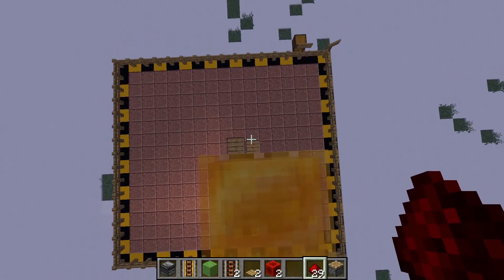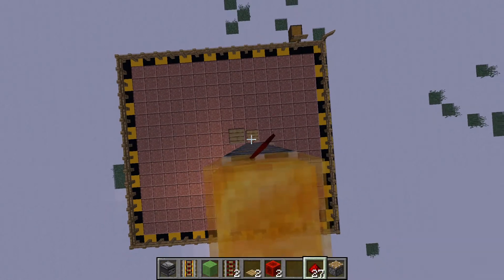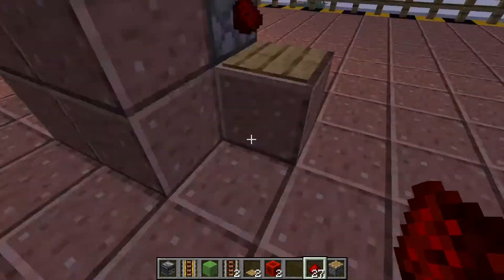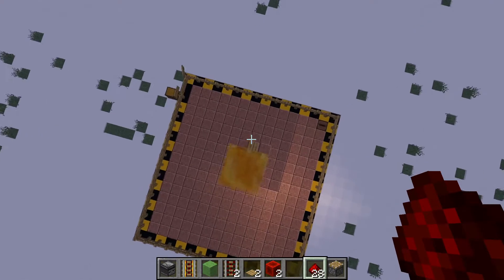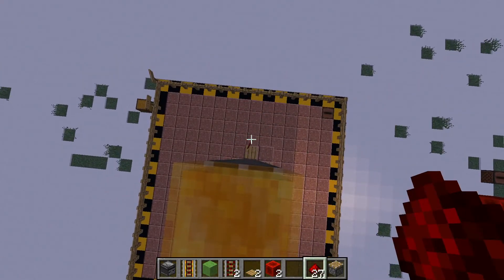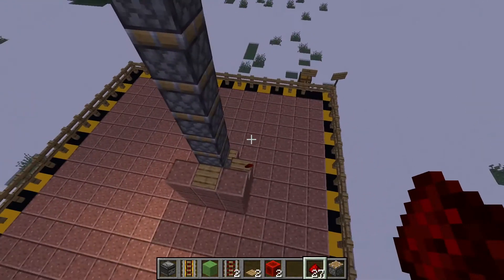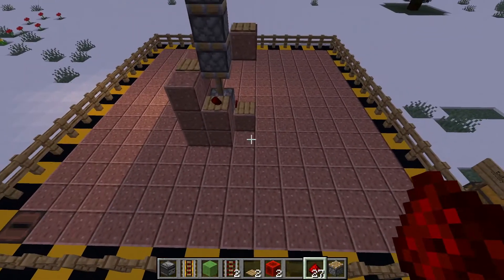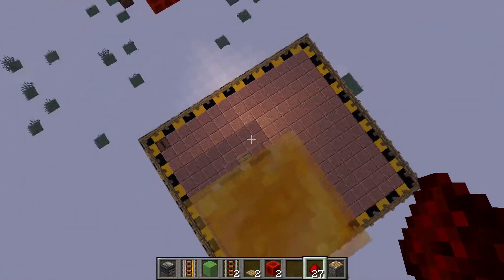My cool Minecraft Pressure Plate Dropper game!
A work in progress.